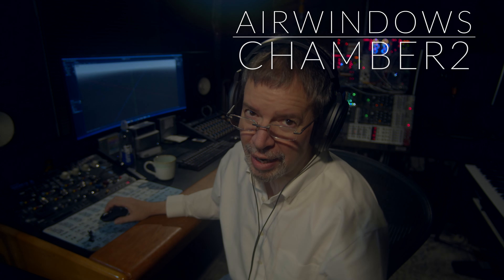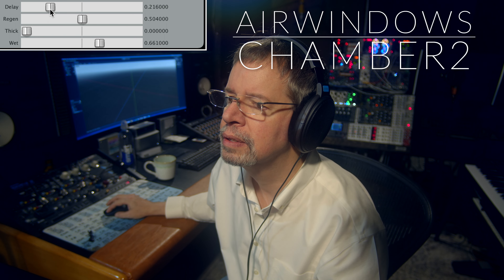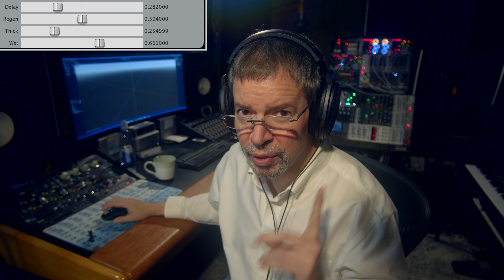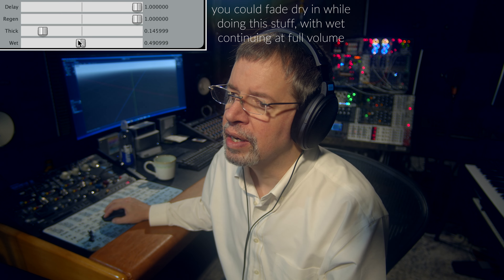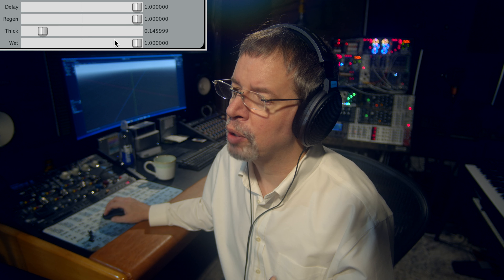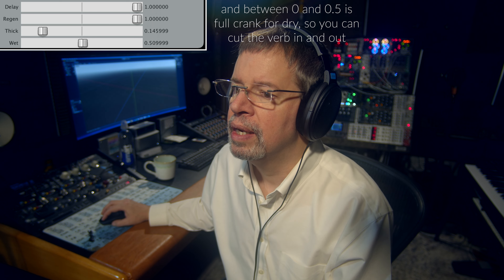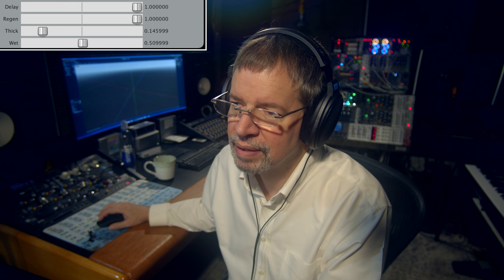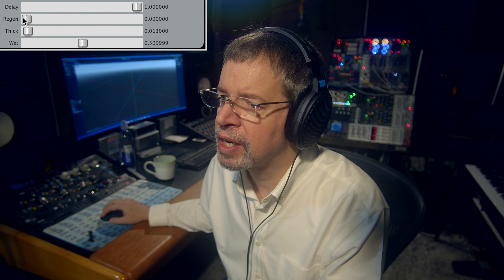Airwindows Chamber2 is a feedforward reverb, a blur delay, and a glitch topping!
Sometimes you just want to watch the glitch BURN…

So here's what happened. I wanted to try a modification to Chamber. It's a reverb where every delay time inside the feedforward network was exactly the golden ratio of the next. Why? Why not, I thought. What happened with that was, I got a sort of oddly-colored echo, but one that turned into very seamless reverb as long as you had some regeneration in there. Interesting! And so I coded a reverb where some of the delay taps were quite tiny, and that's Chamber.

But what would happen if it wasn't always the golden ratio? What if you tried other ratios?

Well, nothing for it but to try it, right? And I had to take ALL the delays inside, and make them potentially full length echoes, meaning the amount of memory it takes is WAY larger than what original Chamber wants. You can get the original tones out of it, but in doing that you're wasting huge amounts of delay buffer. The plugin just doesn't see them at all, and they sit there doing nothing. So, don't use Chamber2 where Chamber will do.

What happens when you have the 'thick' control at 0? You have the most expensive, wasteful, CPU and memory hogging delay ever. You've got over 4000 delays, all precisely the same. So don't do that either (note: if it were only that simple)

But what if you put 'thick' slightly off 0? You now have a blur echo. You've got a delay which is also a Chamber reverb in which all the echoes are ALMOST the same. And you can dial in the blurriness of this echo. Not only that, regeneration will further blur the echo. So you can take the no-blur setting, and sweep the 'thick' control higher while regenerating. And it'll (somewhat glitchily: you are buffer smashing) blur its way from direct echo into a chamber reverb, which will also make the echo happen faster (your internal delays are getting shorter, all in synchronization).

And then you can let the regenerations fade away. And then… what if you snap the 'thick' control back to 0 again?

Suddenly you have a full-on glitch buffer effect, from audio you had in the sample buffers when you went to the chamber reverb effect. Boom, there it is, at whatever delay rate you have set on the 'size' control at top.

Obviously this is extremely nasty. But it's also a shocking, bold effect with a tinge of the accidental. And when the effect turns up in the VCV Rack dailies, or is used in Bespoke or wherever… it's an open invitation to throw crazy LFOs and sample-and-hold on the 'thick' control, and just use Chamber2 as a glitchy noise generator. It'll grab buffer snippets from its delay mode, it'll blur them into reverb, it'll throw other echo bits on top of that: a proper mad scientist laboratory for sonic mayhem, from your friendly neighborhood Chris.

You can dial in nice verb/echo hybrid sounds and use those too, I won't stop you. I'm just making sure everyone understands the possibilities of this one. Chamber2 glitches in very special ways. Hope you like it :)